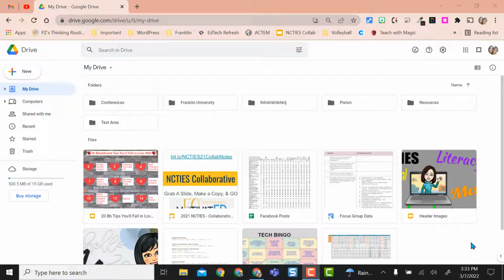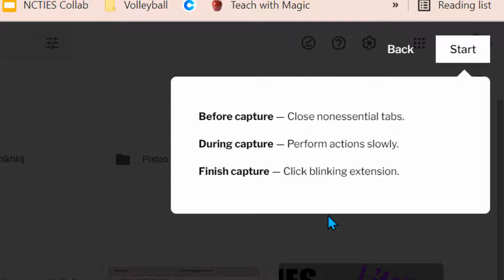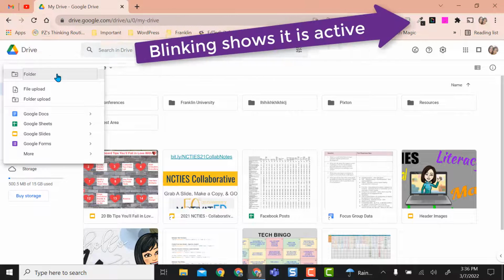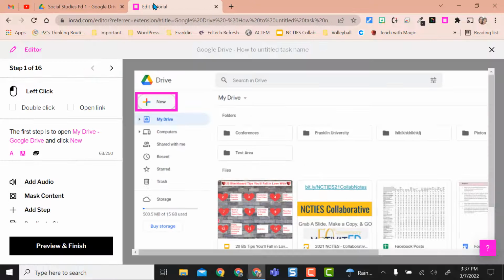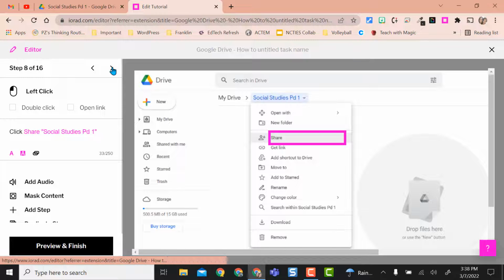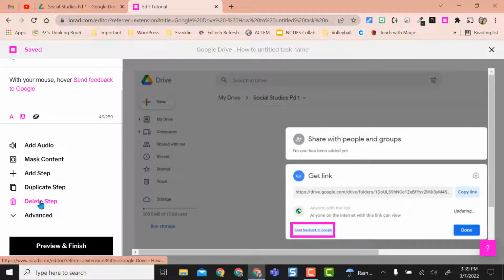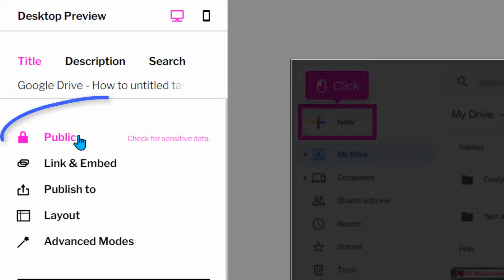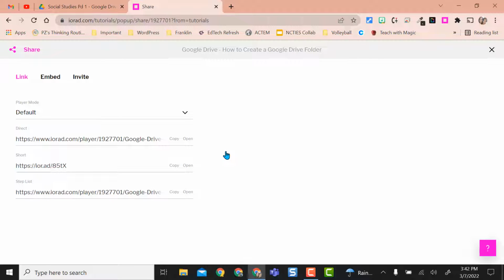Iorad Chrome Extension Step-by-Step Tutorials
Learn how to use the iorad Chrome extension to easily create step-by-step tutorials. Free to use for unlimited tutorials. Iorad also provides upgraded features if wanted.